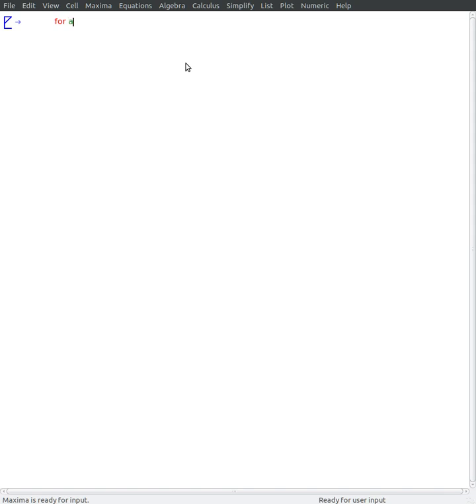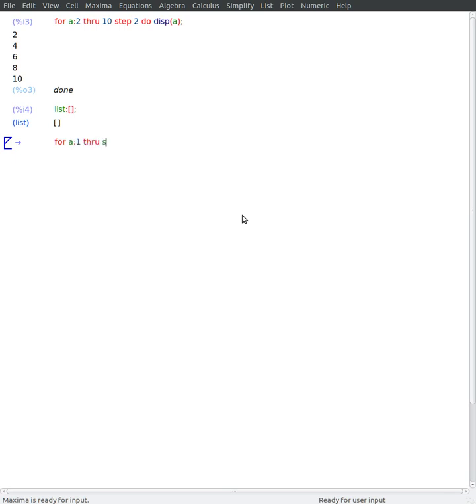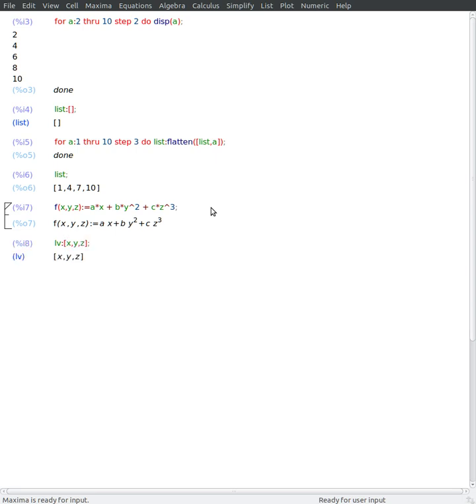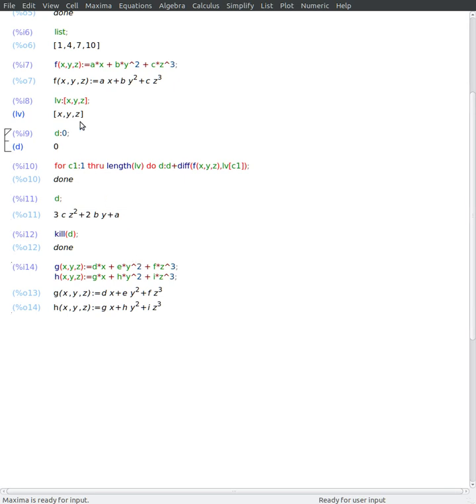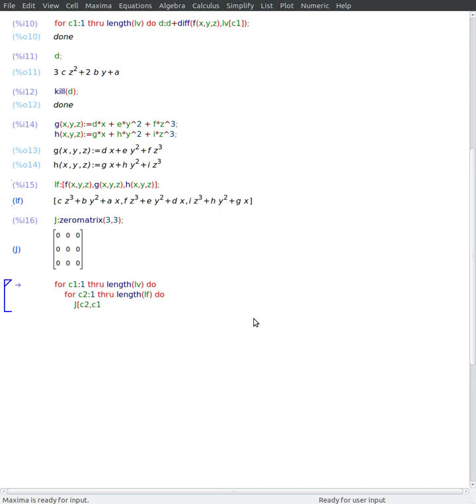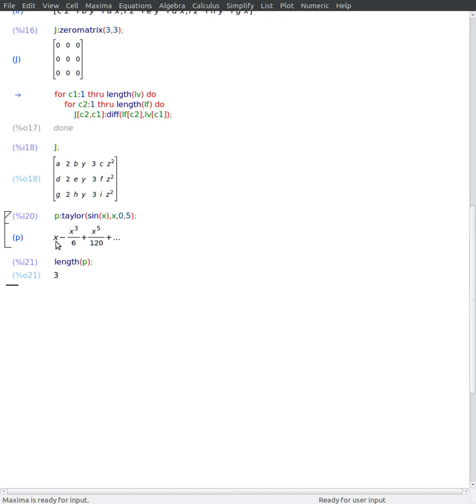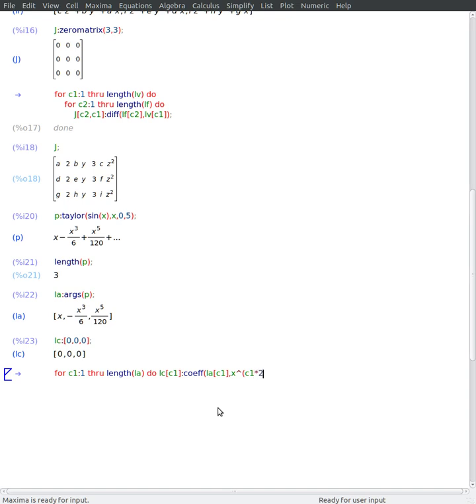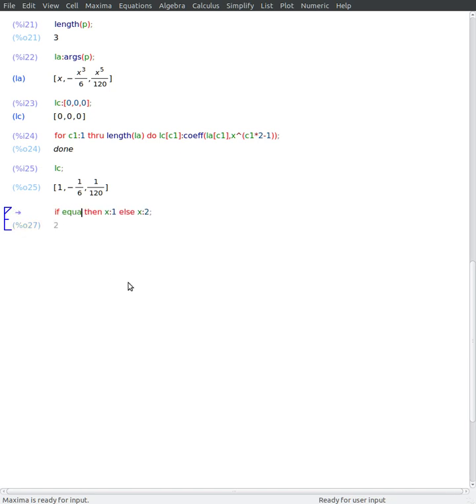maxima 07 program flow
introduction to using maxima for engineering problems
program flow, for loops and if statements